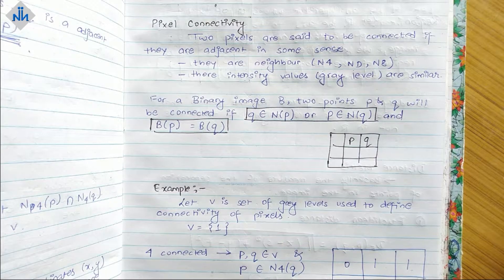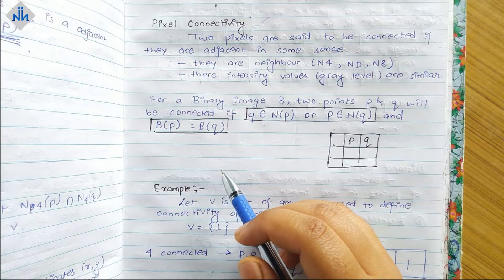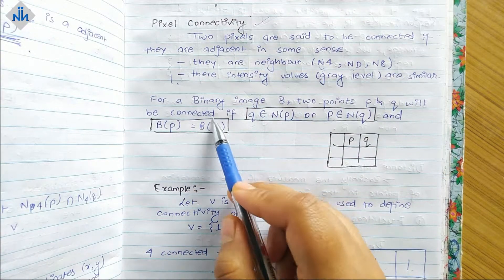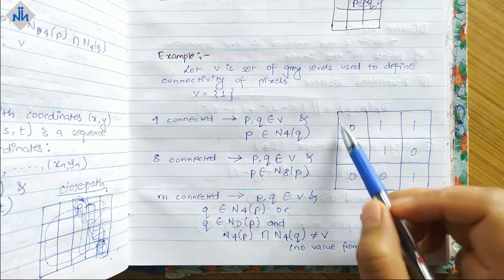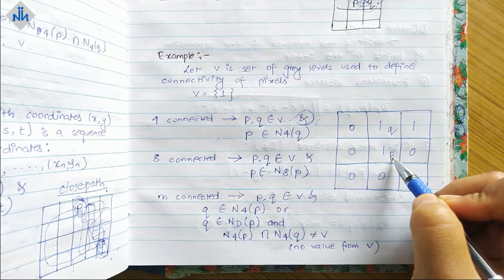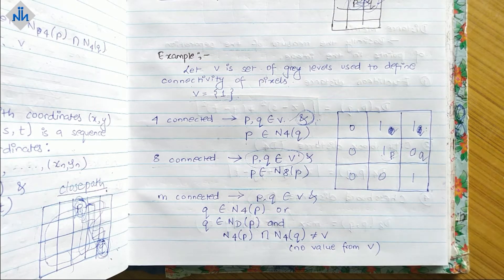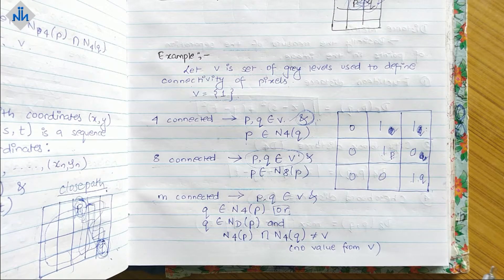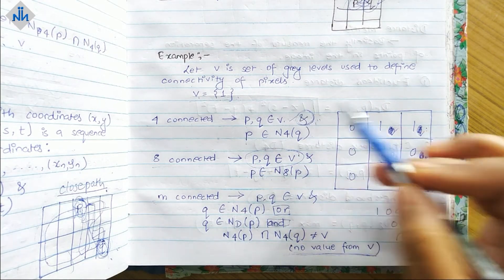Pixel Connectivity in Digital Image Processing | DIP | University Exams | #7